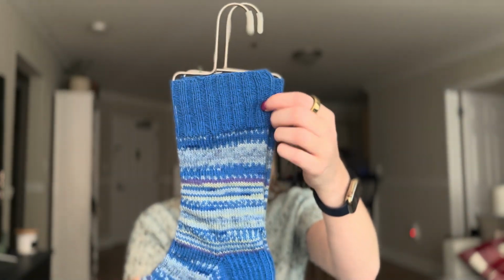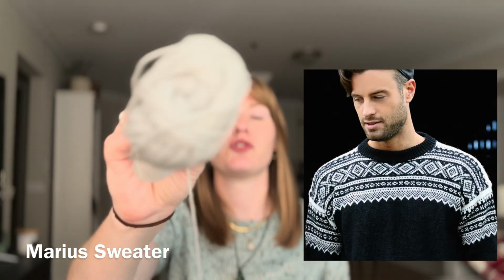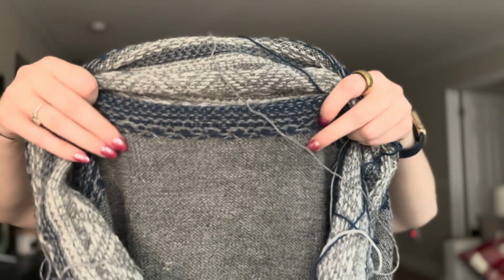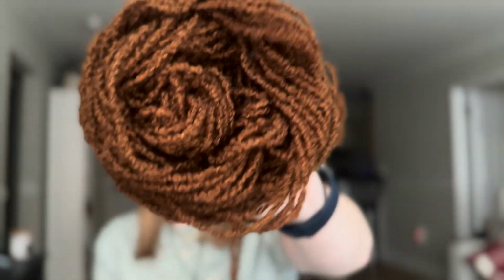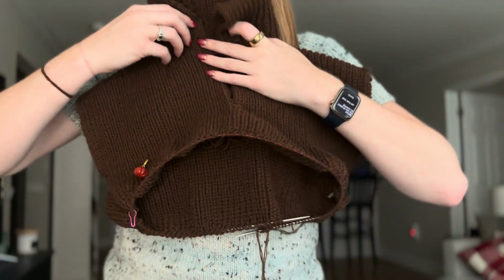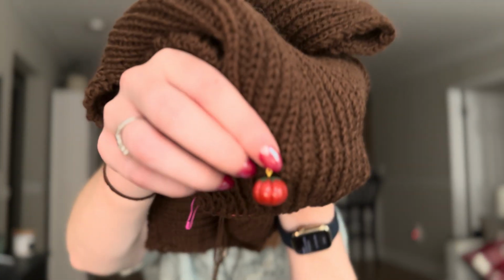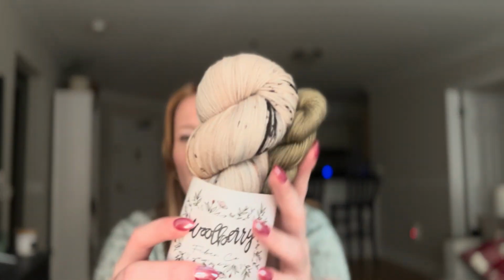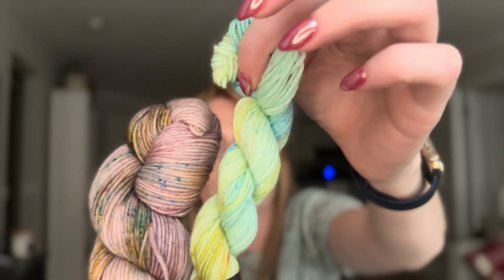Sarah's Stitch | Knitting Podcast - Episode 22 | I’m Officially In My Brown Era 🤎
Hello and welcome to episode 22 of my knitting podcast! This is my little place on the internet for me to talk about all of my knits so my family, friends, and boyfriend stop complaining about having to listen to me talk nonstop about knitting. This episode I am talking about my finished objects, current WIPs,  and a new cast on!